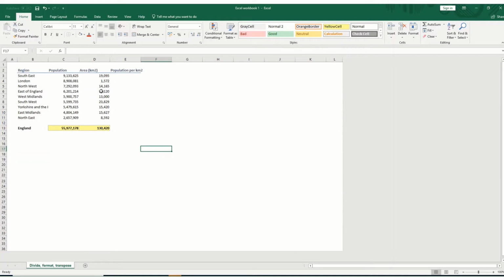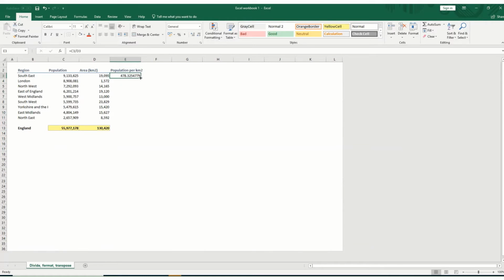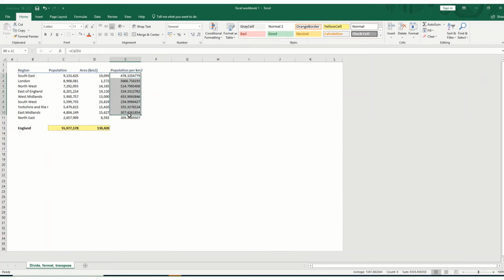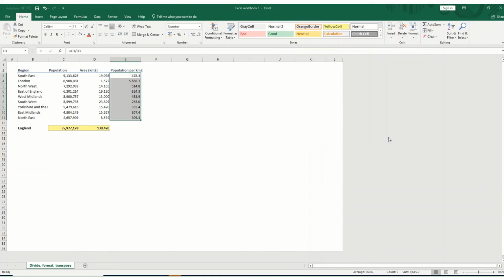Excel for Beginners: FORMULAS - understanding basic division in Excel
In this beginners excel tutorial we take a look dividing some data in Excel and then formatting the results. A first step in using Microsoft Excel for data manipulation before moving onto formulas and functions.